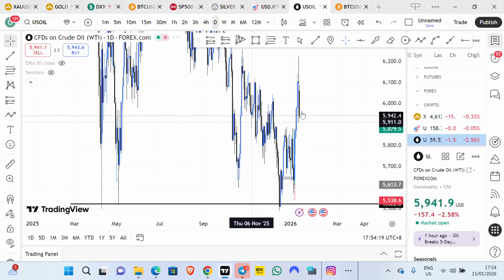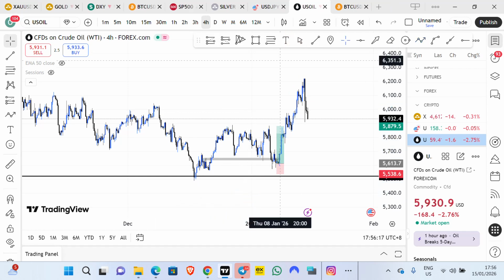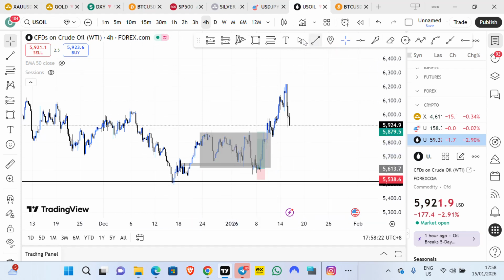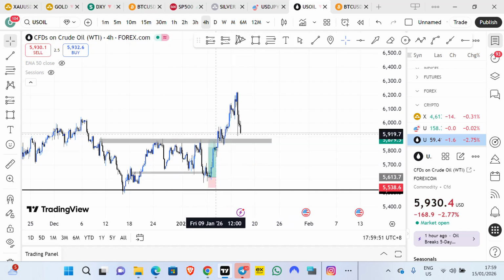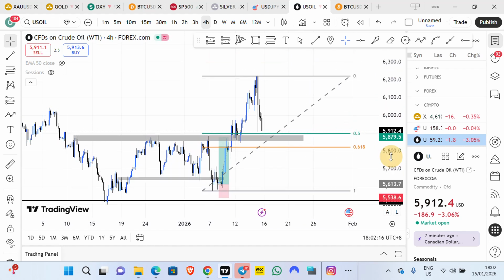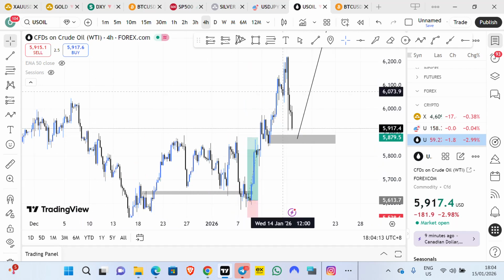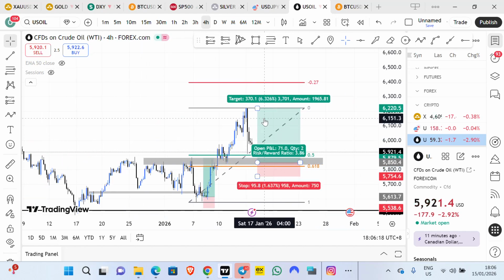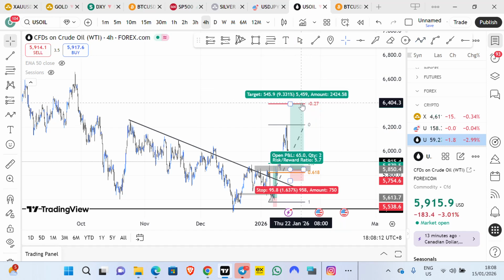USOIL MARKET ANALYSIS🛢️🛢️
Trading forex, commodities, indices, and cryptocurrencies involves substantial risk and may not be suitable for all investors. Past performance is not indicative of future results.
You are solely responsible for your trading decisions. Always do your own research and consult a licensed financial advisor before making any investment.